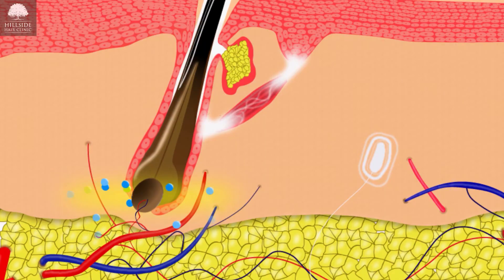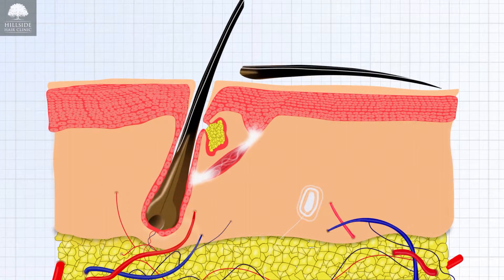Human Hair Under A Microscope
How the human looks like under a microscope.